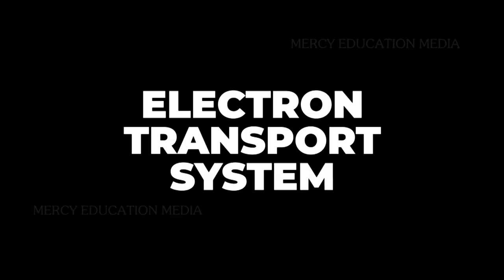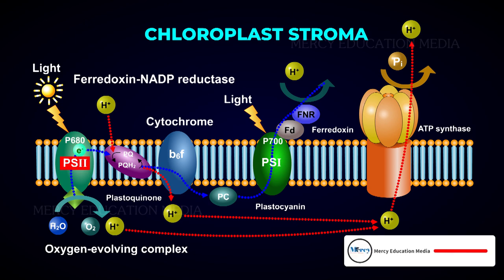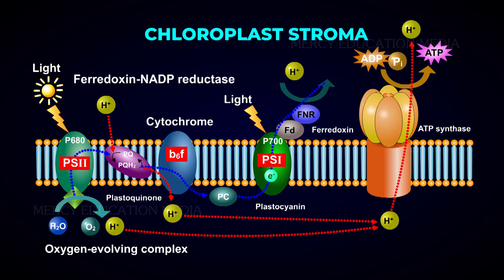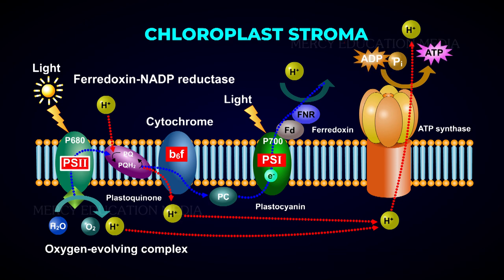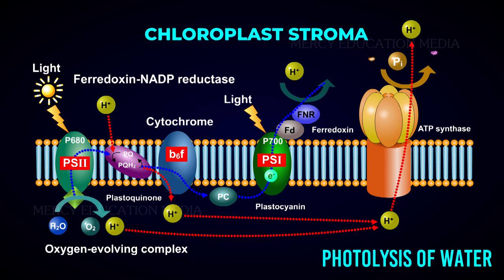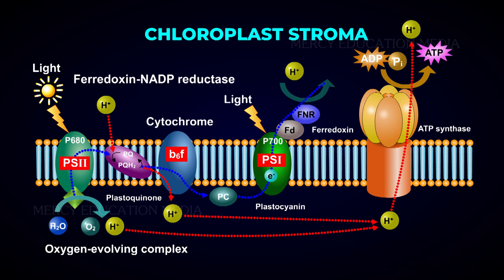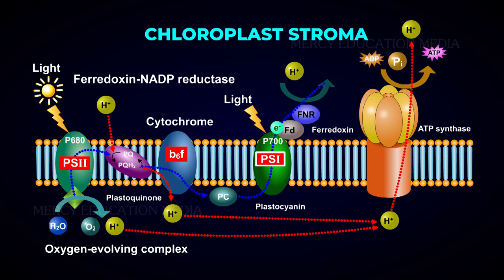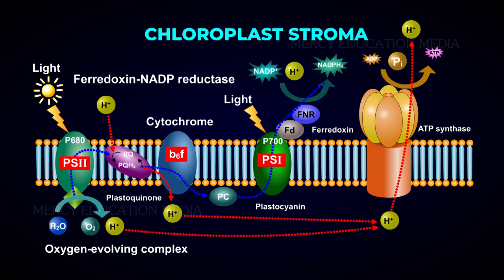Electron Transport System | Photophosphorylation | Photolysis of Water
The light driven reactions of photosynthesis are referred to as electron transport chain. When PS II absorbs photons of light, it is excited and the electrons are transported through electron transport chain of plastoquinone, cytochrome b6, cytochrome f and plastocyanin. The electrons released from PS II phosphorylate ADP to ATP. This process of ATP formation from ADP in the presence of light in chloroplast is called photophosphorylation.
Now, the PS II is in oxidised state. It creates a potential to split water molecules to protons, electrons and oxygen. This light dependent splitting of water molecules is called photolysis of water. Manganese, calcium and chloride ions play prominent roles in the photolysis of water. The electrons thus released are used in the reduction of PS II. Similar to PS II, PS I is excited by absorbing photons of light and gets oxidised. This oxidised state of the PS I draws electrons from PS II and gets reduced.
The electrons released to PS I are transported through electron transport chain of ferredoxin reducing substrate, ferredoxin and ferredoxin NADP reductase to reduce NADP+ to NADPH2.